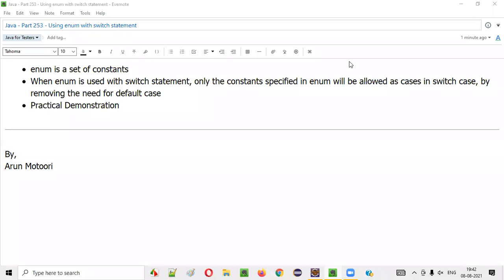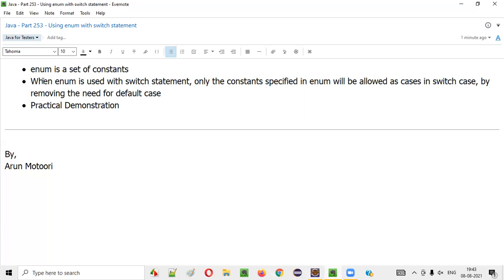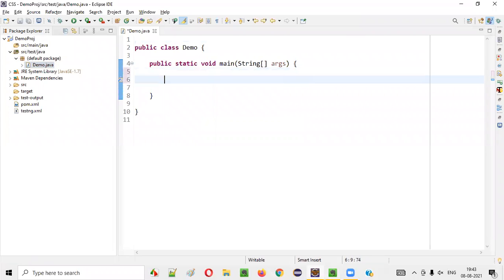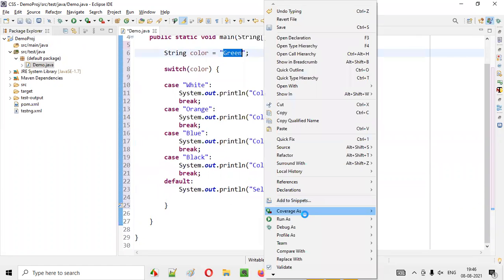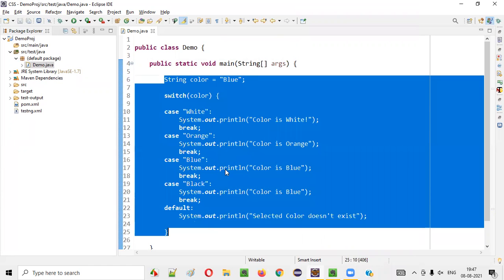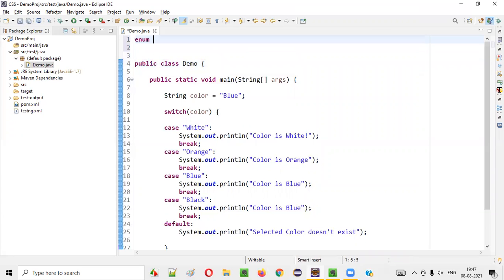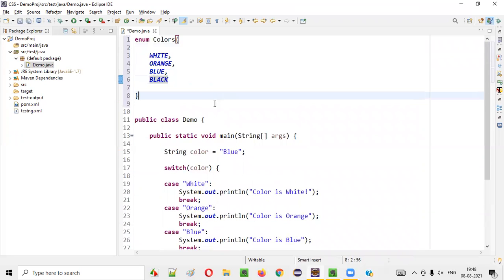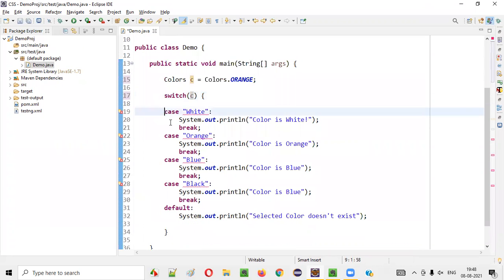Java - Part 253 - Using enum with switch statement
In this session, I have explained and practically demonstrated on how to use enum with switch statements.

- What is enum?
- What is the purpose of using enum with switch statements in Java?